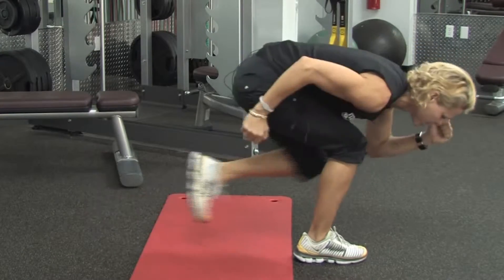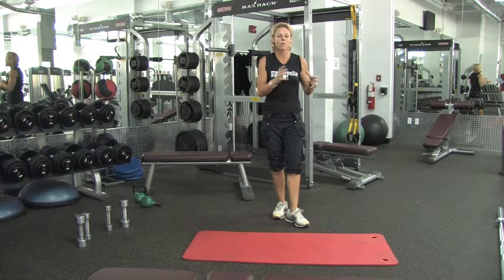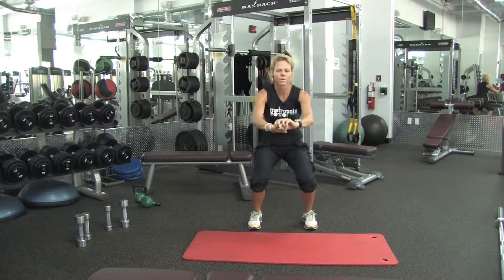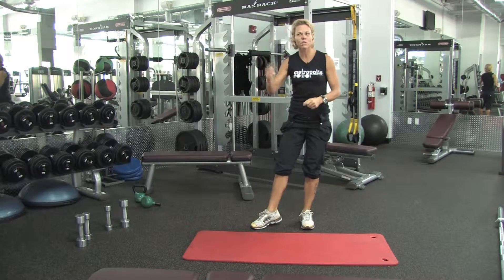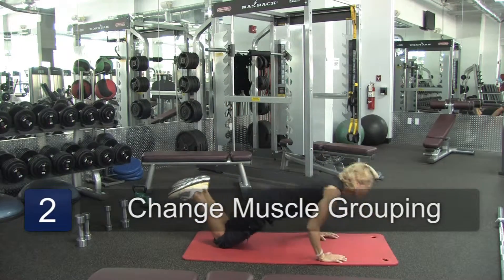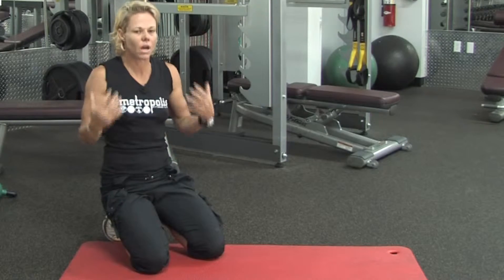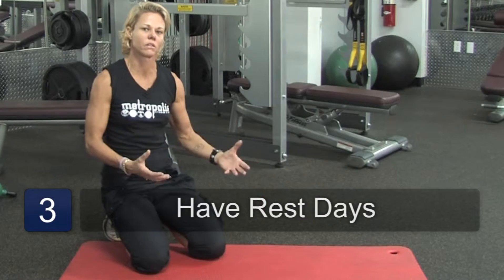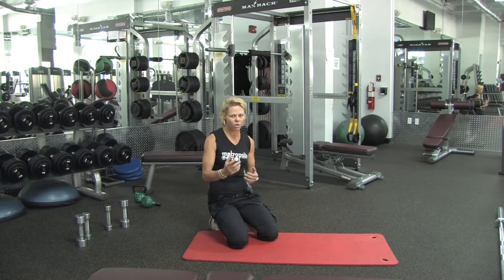Exercise & Fitness : How to Plan an On-And-Off Workout Schedule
When planning an on-and-off workout schedule, you never want to work the same way, with the same muscles every day. Plan your on-and-off workout with tips from a personal trainer in this free video on exercise and fitness.

Bio: Lisa Gaylord has more than 30 years in formal martial arts training and more than 20 years in the fitness industry.